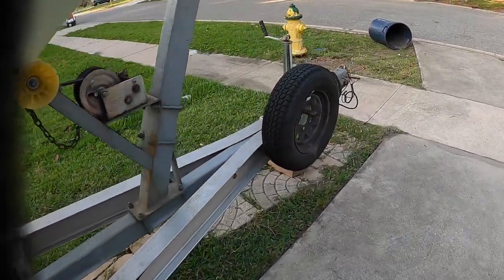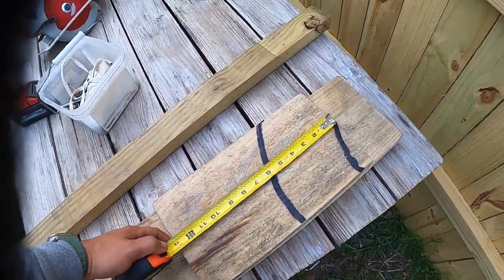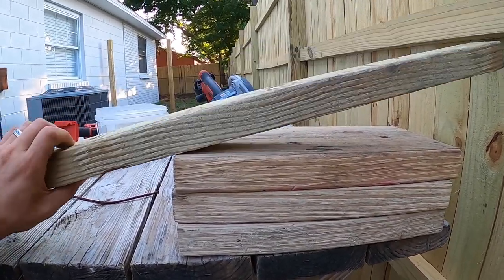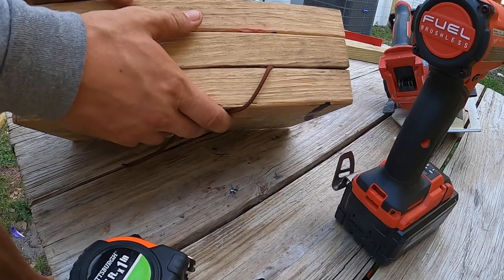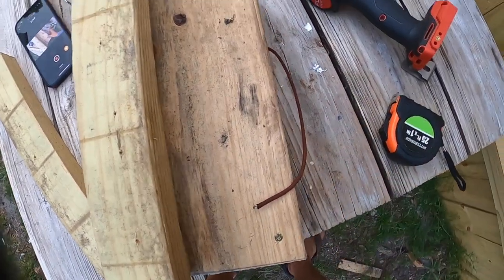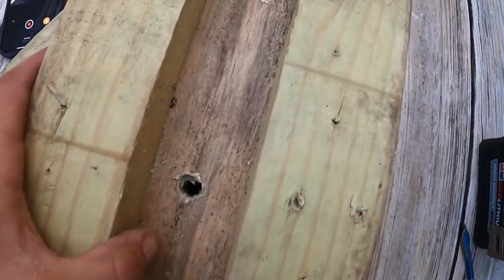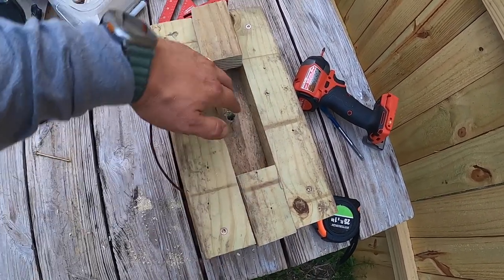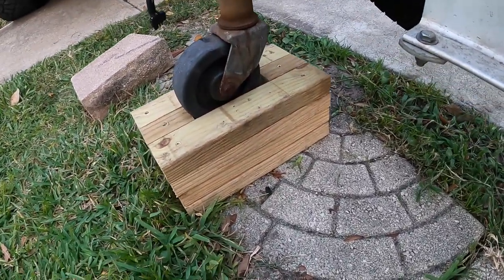Best DIY Boat Trailer Jack Chock There Is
My boat fell off my trailer wheel chock the other day and that got me to thinking. So I looked everywhere on YouTube and couldn't really find anything useful. This adds tons of stability and peace of mind.